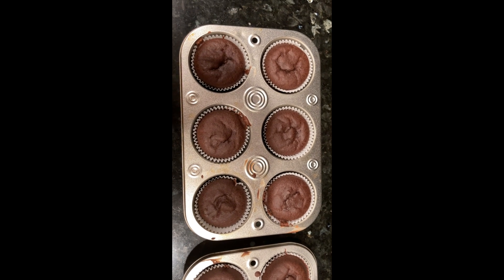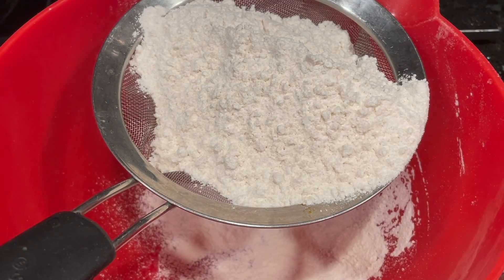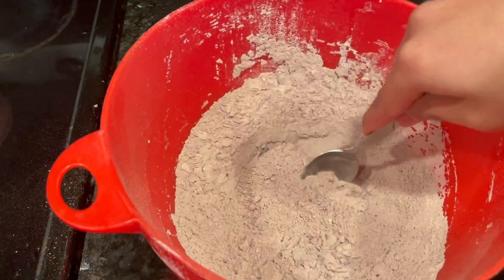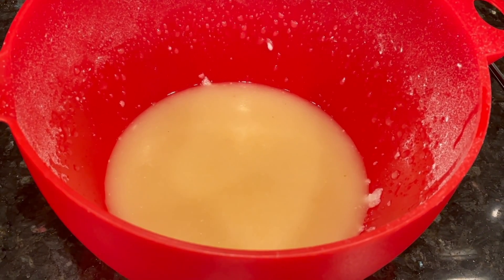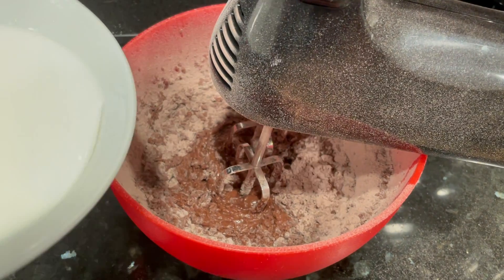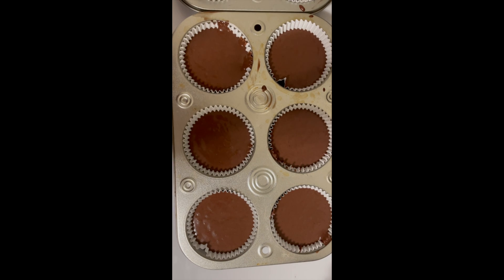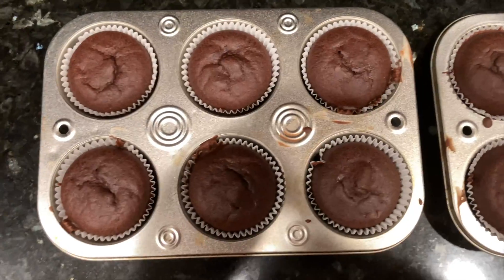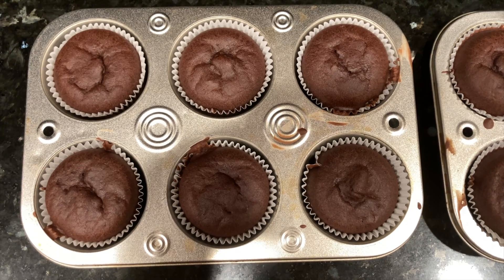How to make delicious and eggless chocolate cupcakes!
Hello everybody! I know I haven't uploaded in a while and I am very sorry! Today we will be making some delicious and eggless chocolate cupcakes! Thanks!

Ingredients:
All-Purpose Flour - 1.5 cups
Apple Sauce - 1/2 cup
Oil- 1/4 cup
Butter Milk - 1 cup